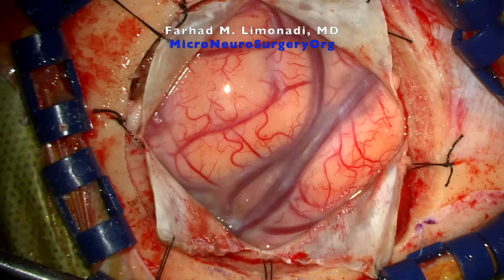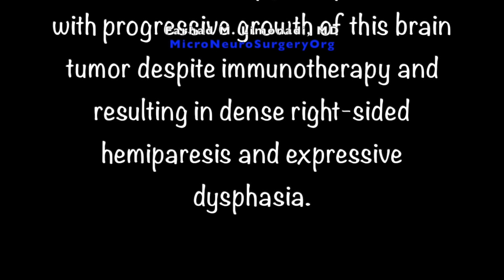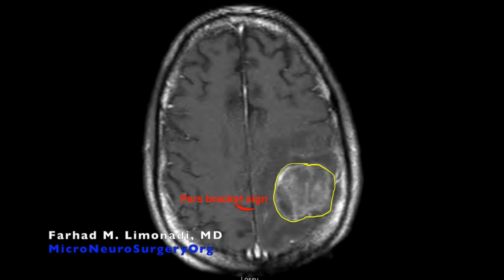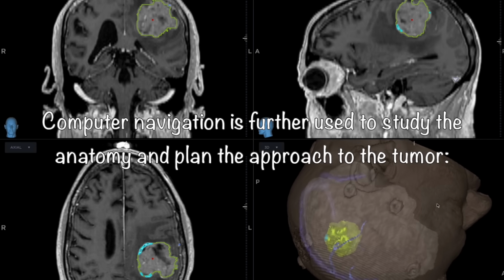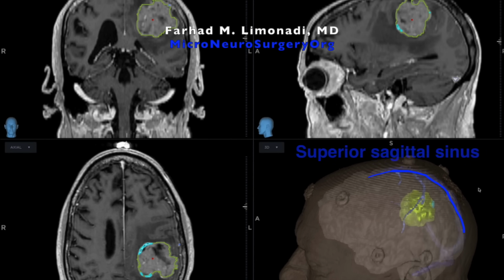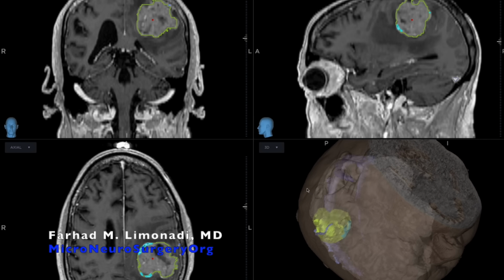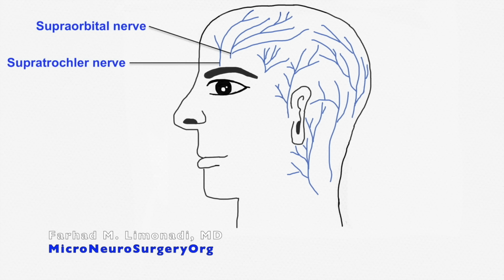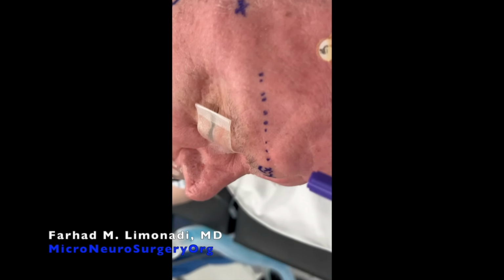Brain tumor and awake brain surgery: Resection of metastatic melanoma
Awake craniotomy, cortical mapping, and resection of metastatic brain tumor refractory to immunotherapy.
Case presentation by Dr. Farhad Limonadi MD, FAANS, program director at Lucent Neuroscience Institute (LNI).
Edited by Camus Yu.
For more videos of brain surgery go to YouTube Channel: MicroNeurosurgeryOrg